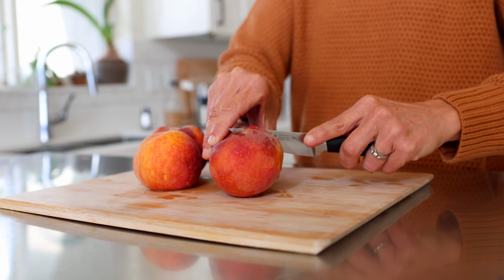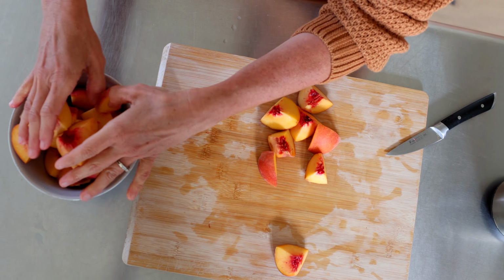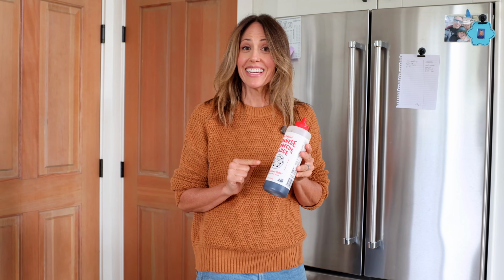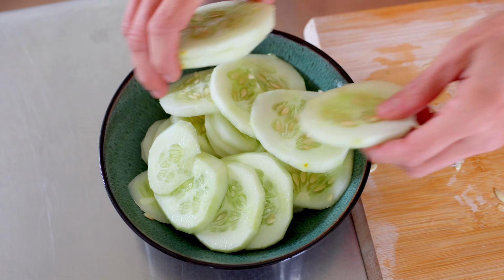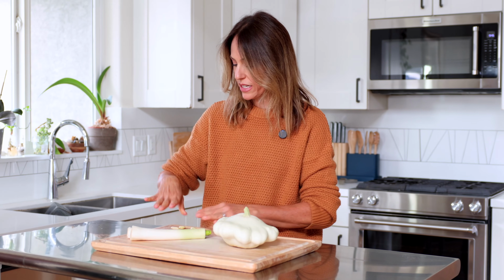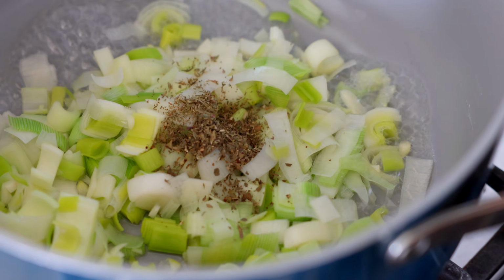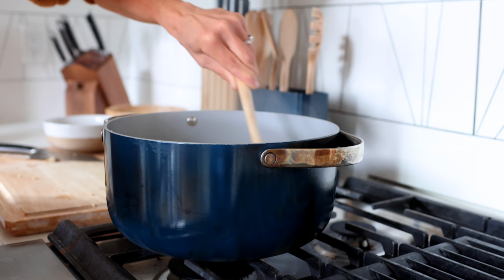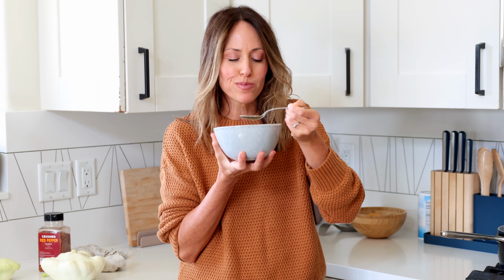Quick & Easy What I Eat in a Day – Recipes Under 30 Minutes!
🌱 Get your FREE copy of my eBook "Plant Based Life" my guide to getting started with 15 delicious and easy recipes you'll love

➡️ Want to change your relationship with food, lose weight and gain wellness? Check out my Vegan Michele Wellness Method (online course and 1:1 coaching available)

📚 MY COOKBOOKS:

💎 JUICE & BLEND
💎 EATING WHOLE
EBOOK VERSIONS:

💁🏻‍♀️ Michele Swaczyna, founder of Vegan Michele, is a certified Holistic Nutritionist, Wellness Coach, recipe developer, wife, and mother. Her brand Vegan Michele helps people around the world helps people change their relationship with food, lose weight and gain wellness. In addition to providing helpful recipes, videos, and coaching clients, Michele loves spending time with her husband Kris and raising their two children together.

Asian Cucumber Salad
1 and 1/2 pounds (650g) Cucumber of choice, Armenian, English, Lemon or other variety
1 teaspoon grated ginger
2 garlic cloves, minced
3 tablespoons rice vinegar
1 tablespoon mirin
1 tablespoon soy sauce or tamari or coconut aminos
1 tablespoon maple syrup
1 teaspoon to tablespoon sriracha or sambal olek

For Serving
4 scallions, finely sliced
1 tablespoon raw sesame seeds

1. Slice the cucumbers thinly. Place in a large bowl and set aside.

2. In a small bowl or large cup whisk together the ginger, garlic, rice vinegar, soy sauce,  maple syrup, sriracha or small olek. Taste and adjust to your liking.

3. Top with scallion and sesame seeds, pour the sauce over and toss when ready to serve. Serve as a crisp side dish or atop warm rice.

Patty Pan Bean and Kale Soup
2 leeks, finely chopped, white part only
4 cloves of garlic, minced
1/4 teaspoon each: dried basil, dried thyme, dried oregano, garlic powder, crushed red pepper
1 and 1/2 pounds (750g) Patty Pan squash or zucchini or summer squash, cubed
6 cups veggie broth
1 can (approx. 1 and 3/4 cups) Great Northern Beans or other white bean of choice, rinsed and drained
The juice of 1/2 a small lemon
Salt, freshly cracked black pepper, and more crushed red pepper to taste

For Serving
Desired amount of fresh kale or spinach

1. In a large soup pot add a 1/4 cup of water or veggie broth over medium high heat. Once hot add in the leeks and stir occasionally for 3 minutes. Then add in the garlic for 1 more minute.

2. Add in the dried basil, dried thyme, dried oregano, garlic powder, crushed red pepper and squash, and 6 cups of vegetable broth. Bring to a boil then reduce to a simmer. Once at a simmer add in the beans and cook uncovered for 10 minutes. You want the squash to be tender not mushy.

3. Turn off the heat, add in the lemon juice, and salt, freshly cracked black pepper, and more crushed red pepper to taste. Serve with a handful or more of fresh kale or spinach leaves.